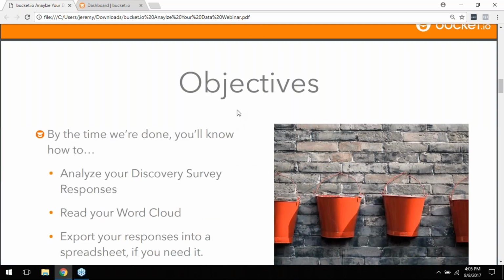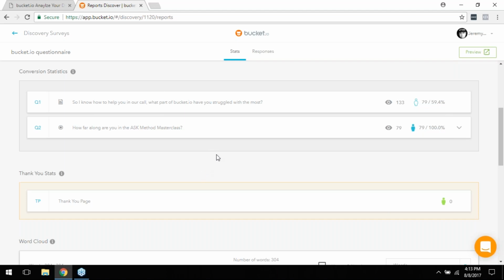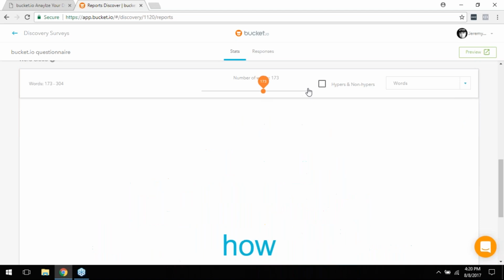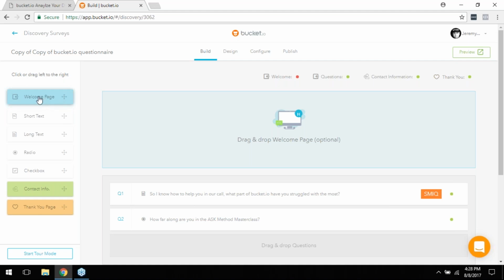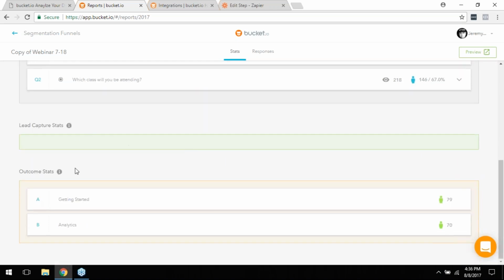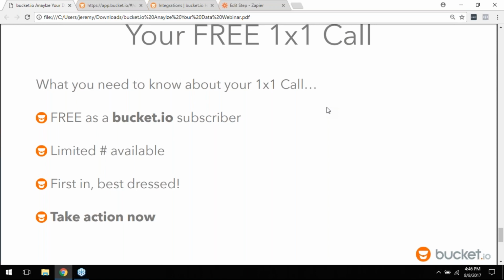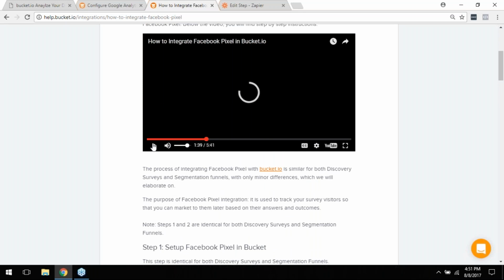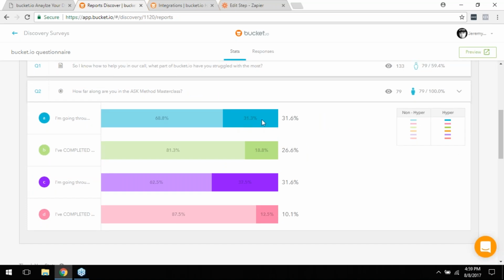The Power of Analytics